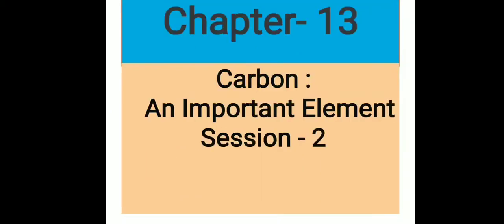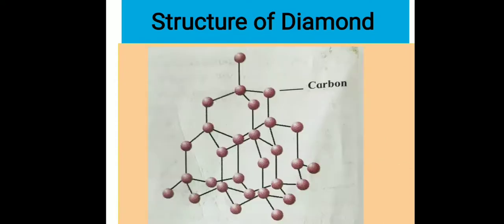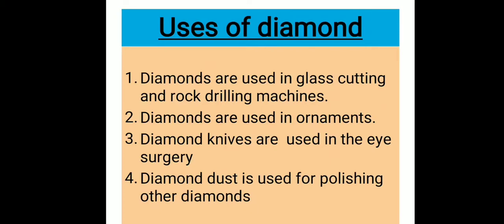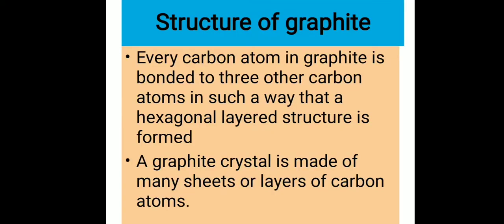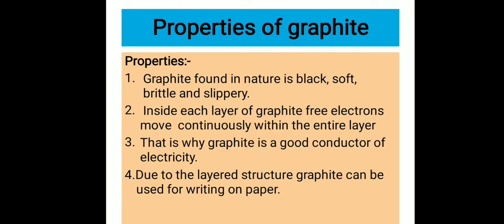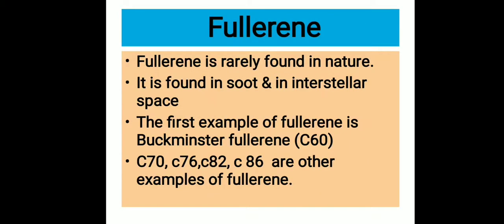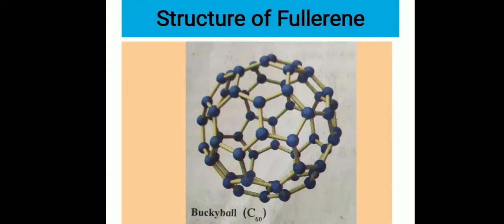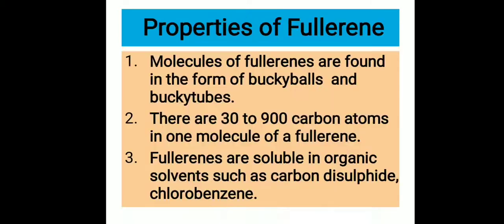Std 9 carbon an important element part 2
Presented by prof. Shubhangi Dawange